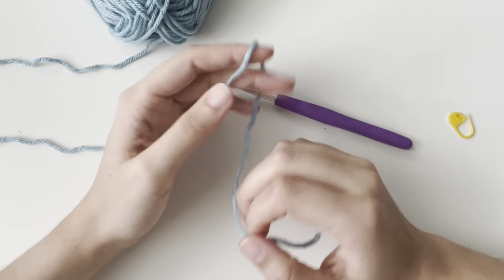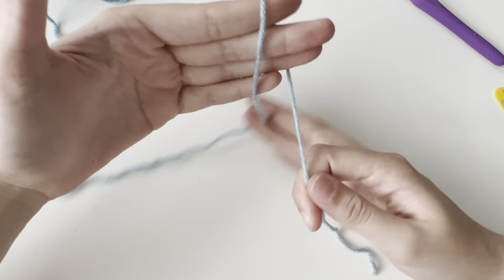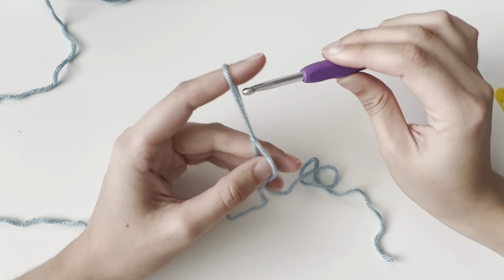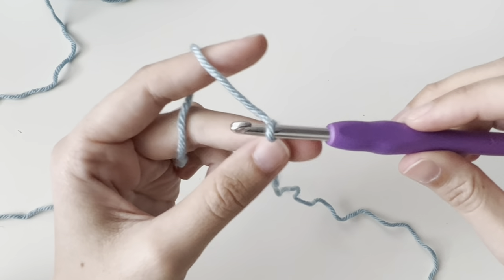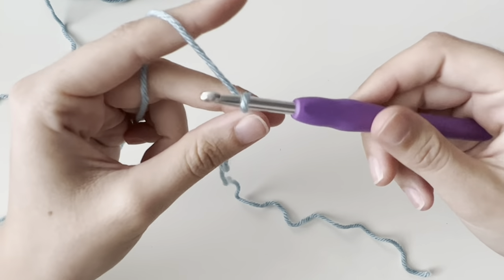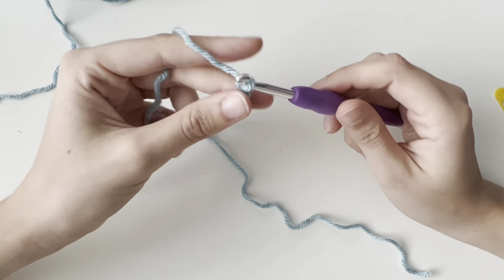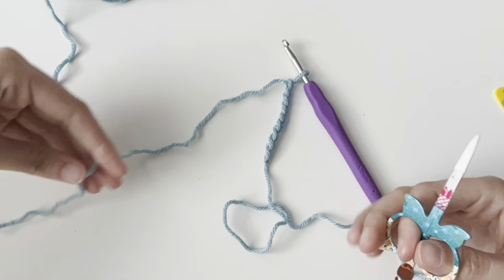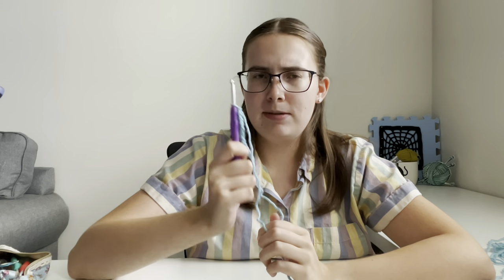Crochet Basics: Slip Knot and Chain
Let's crochet together! In the previous video, we covered how to hold your hook. Now we're ready to pull out the yarn and start working! This video covers how to make a slip knot and chains, which are the foundation to most crochet pieces.

Links below for crochet hook set, scissors, and a perfect, beginner friendly yarn to start with!

for all of your crafting needs.